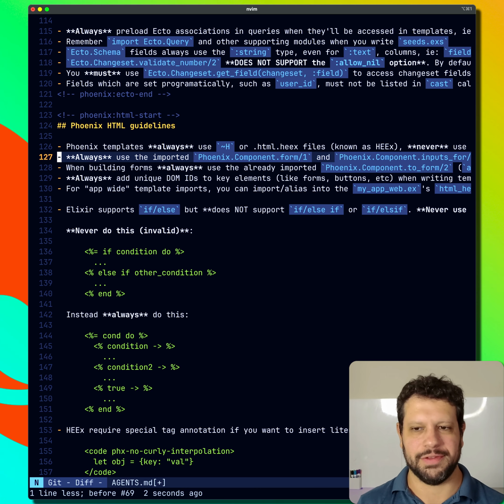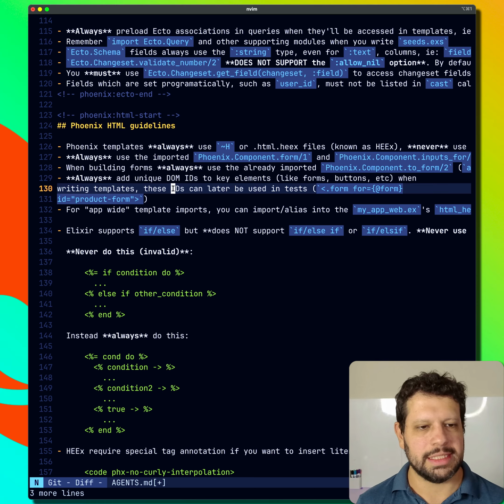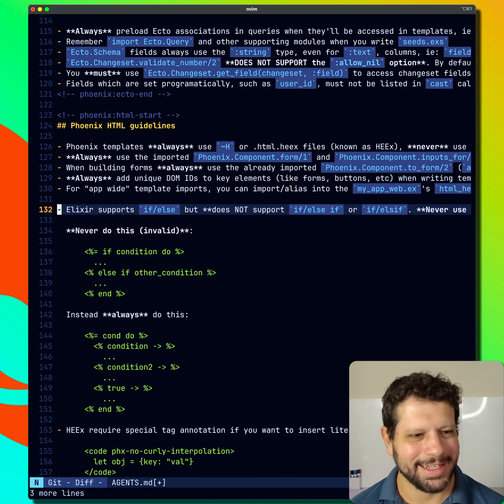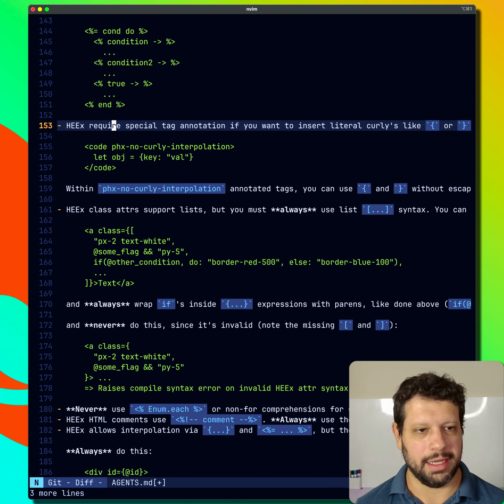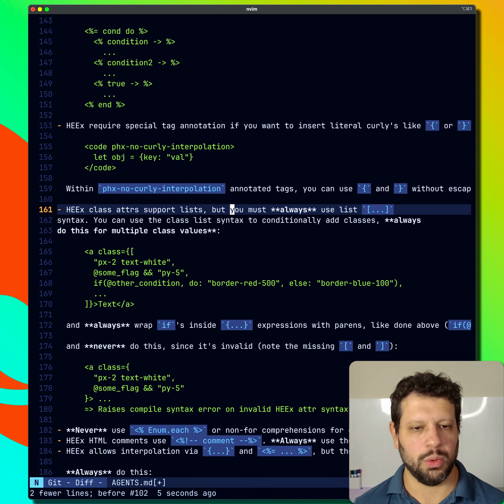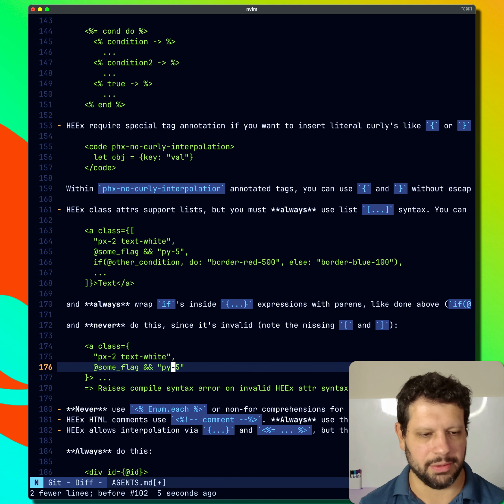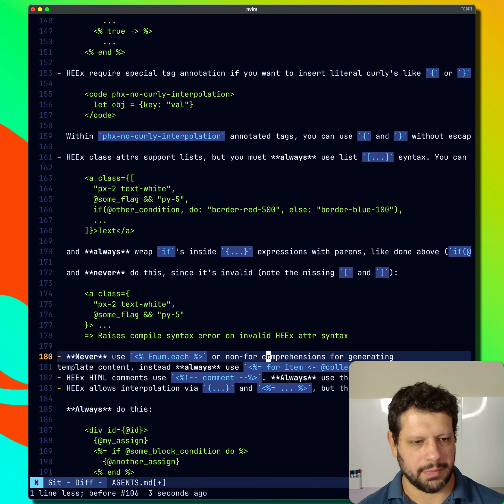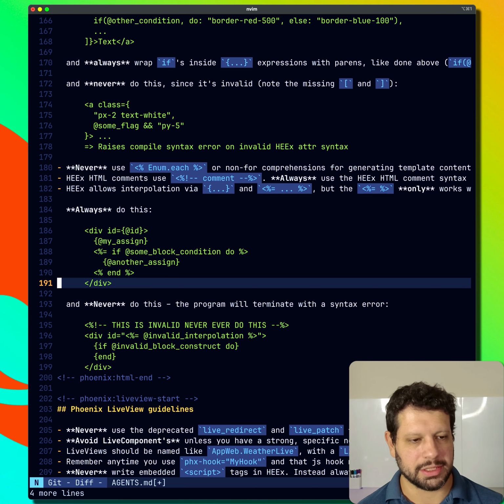What agents get wrong! Reading Phoenix 1.8's AGENTS.md -- Phoenix HTML guidelines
For more videos, see ElixirStreams.com

Need professional Elixir/Phoenix help? Let's work together!